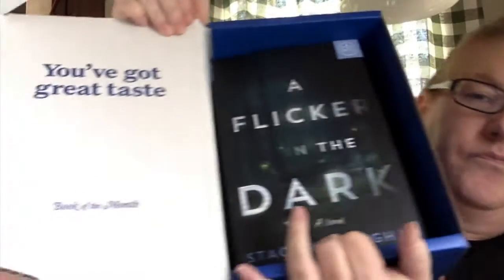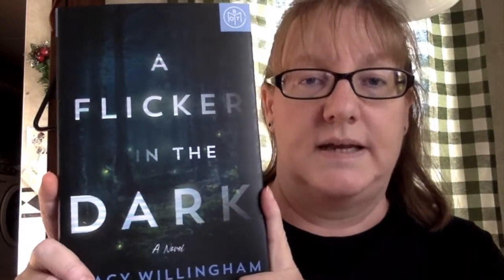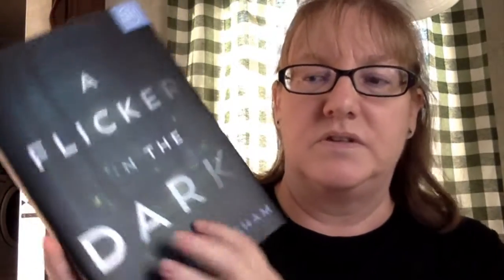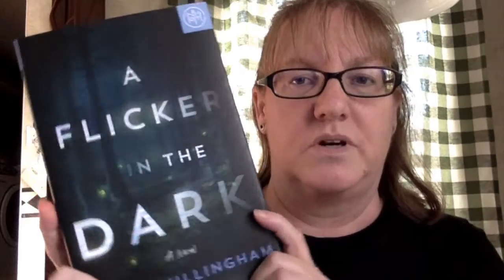December's Book of the Month unboxing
My December BOTM box containing 4 books.  A hardback book less than $10 is a great deal!!

Try out Book of the Month:  $5.00 Hardback Book (NEW)

Filmed on MacBook Air & GoPro 7
Ring light: Elegiant 3 Color Selfie Ring Light
Edited with iMovie
Thumbnail design: Canva.com

~~I'm a mom, grammy, and retired Texas teacher, sharing my love of books one page at a time.
 Thank you so much for contributing to what I love!!
Kimberly~~